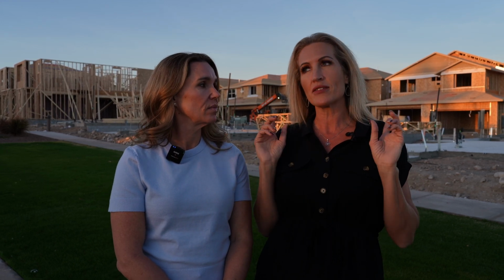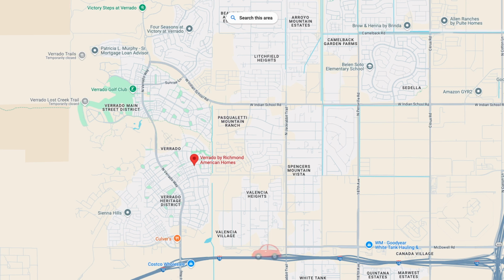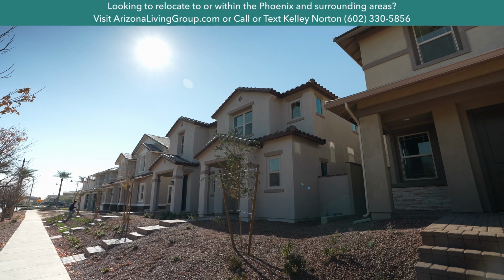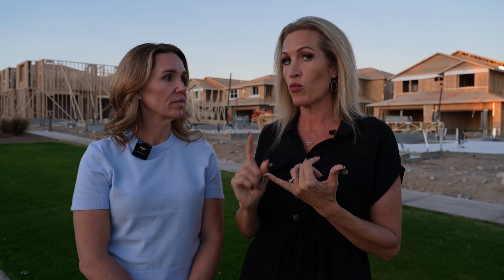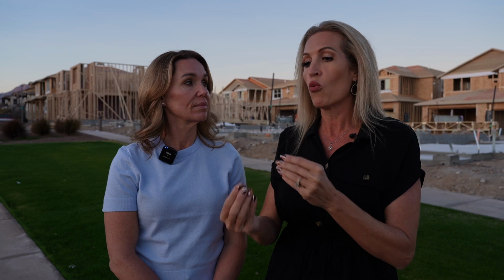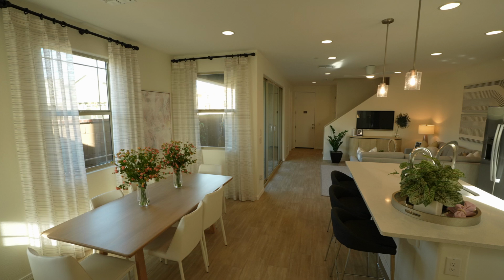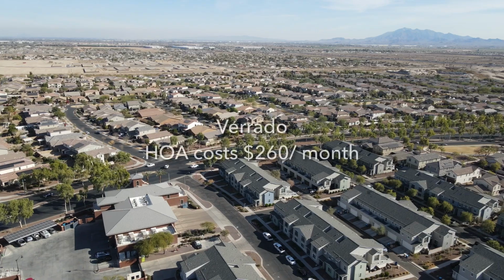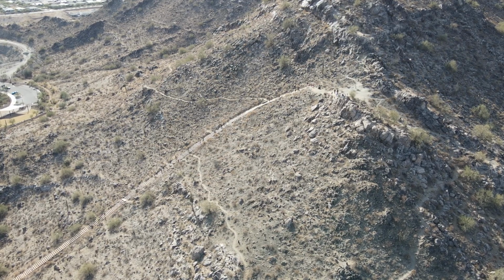Affordable Patio Homes in Verrado | Richmond American | Buckeye, AZ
Discover the most affordable patio homes in Verrado, located in the beautiful community of Buckeye, Arizona!🌴 Built by Richmond American Homes as part of their Urban Collection, these stunning homes offer low-maintenance living with style and convenience. Verrado is known for its small-town charm, tree-lined streets, and vibrant community, making it one of Arizona’s most sought-after destinations. Join us as we explore these charming homes, discuss pricing, layouts, and what makes Verrado the perfect place to call home. Whether you’re relocating to Phoenix, AZ or just exploring options, this video has everything you need to know about these affordable homes in Verrado.

*⏰Remember: Your agent needs to be with you on your FIRST VISIT to any model homes!*

🌵☀️Buying or Selling in Phoenix, Arizona? 🌵☀️
00:00 Introduction
01:20 Richmond American Urban Collection
02:00 Style Of Home Available
02:30 Where These Homes Are Being Built
03:38 What's a Spec Home
04:38 Timeframe To Build
05:45 Benefits of Working With Us
08:14 Size of Homes Available
09:22 Amenities
09:55 HOA Information
11:00 Verrado Stairs

I am Kelley Norton, an Associate Broker in the Phoenix Metropolitan Area with EXP Realty. I am also Owner of the Arizona Living Group. I have been helping buyers and sellers in the valley since 2001 and the team has over 35 years experience. You can expect a direct and honest approach while having fun throughout the process.

I am a valley native and I LOVE THE STATE OF ARIZONA and love sharing tidbits and facts with my clients!!! I am a mother of an ASU Civil Engineering Student, wife of an appraiser, and mom to 3 fur baby Australian Shepherds and a Black Cat named Pepper.